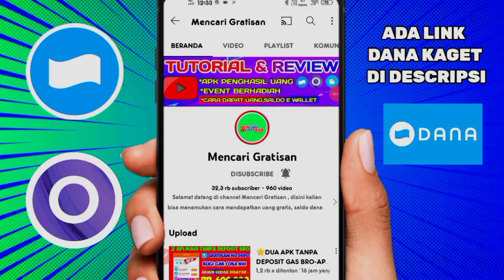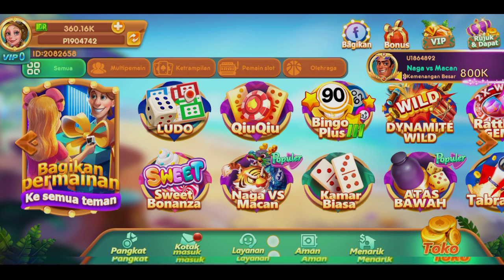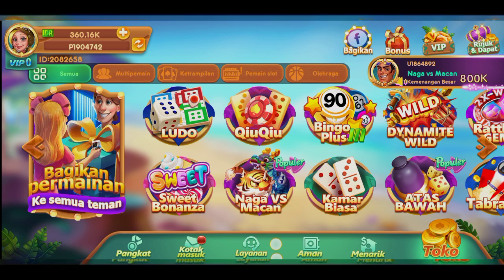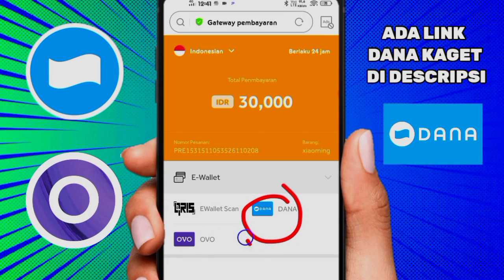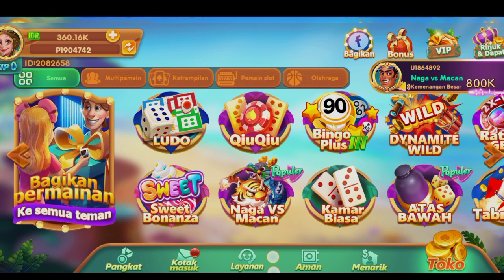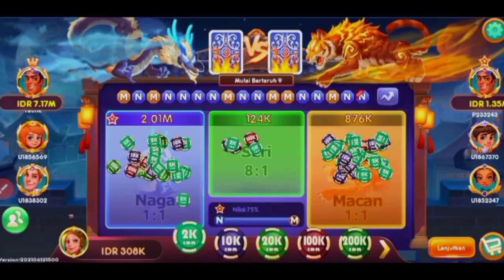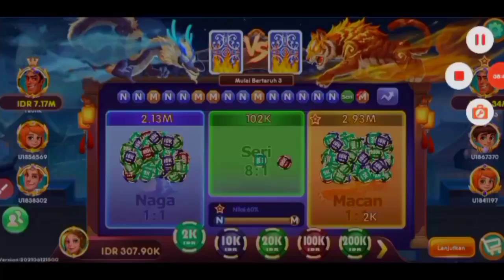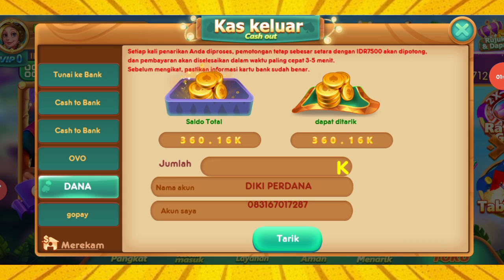‼️Main Game Sebentar Dibayar DANA-Aplikasi Penghasil Saldo DANA Tercepat 2022-Apk Penghasil UANG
MIMIN HANYA REVIEW SAJA BUKAN MAKSA BUAT MAIN ,TIDAK DI REKOMENDASIKAN UNTUK DEPOSIT 🙏🏻🙏🏻

SYARAT IKUTAN GIVE AWAY :
1.SUBSCIRIBE DAN NYALAKAN LONENG
2. LIKE SAMPAI 250 LIKE DALAM WAKTU SATU HARI
3. SHARE VIDEONYA
4 KOMENTAR NOMOR DANA
5. TONTON MININAL 2 MNT
SEMOGA KLIAN BERUNTUNG

GUNAKAN HEADSET UNTUK PENGALAMAN LEBIH BAIK !!

Aplikasi penghasil uang 2022, Aplikasi penghasil saldo dana tercepat 2022, Apk Penghasil Saldo Dana gratis 2022, Aplikasi penghasil saldo dana gratis tercepat 2022, Dana gratis, Saldo dana gratis 2022, Apk Penghasil Uang gratis